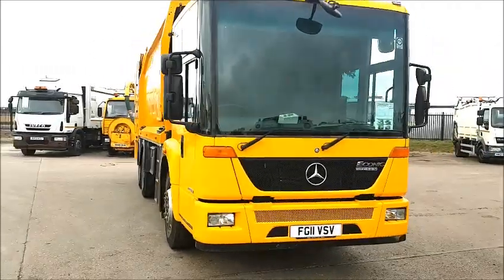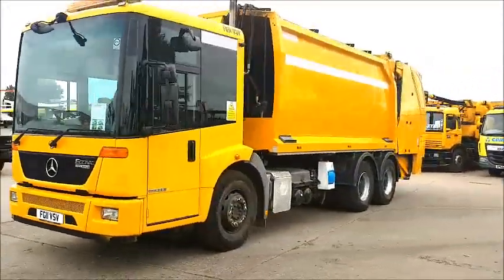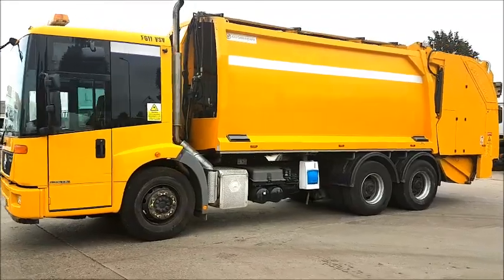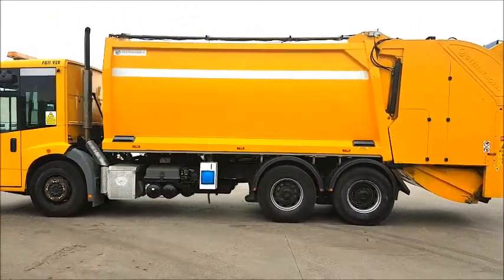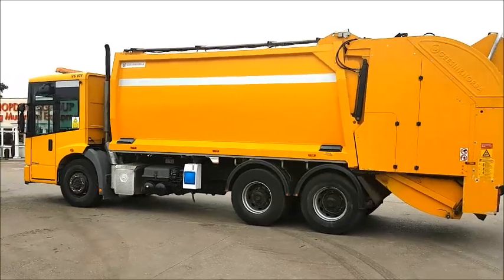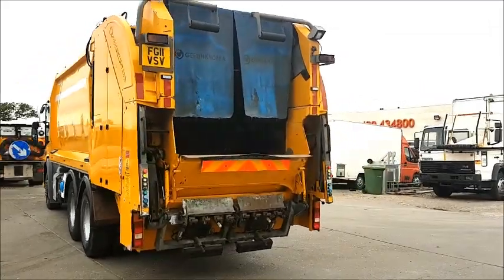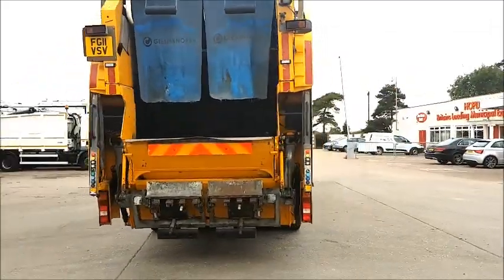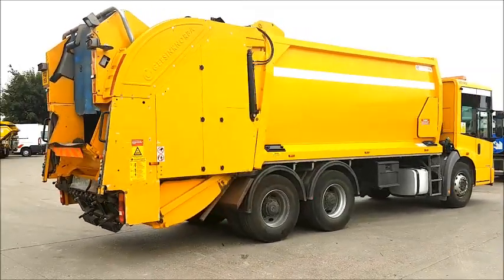90 2011 Mercedes Econic Geesink Norba Refuse Truck for sale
2011 Mercedes Econic Geesink Norba refuse truck for sale direct from council.
For more vehicles like this visit Hopdeals.com